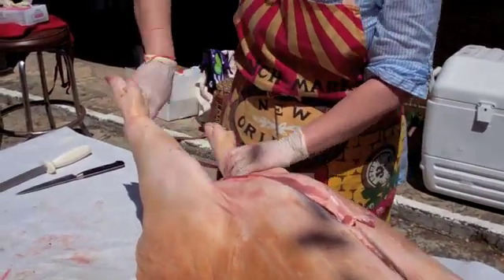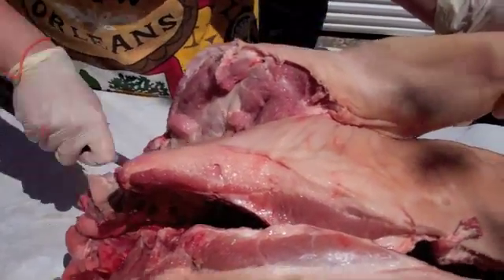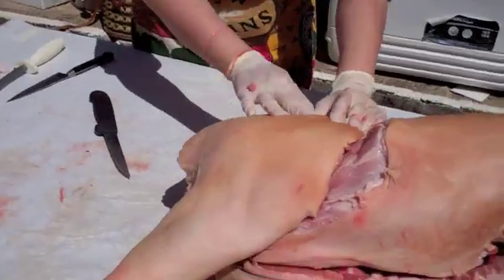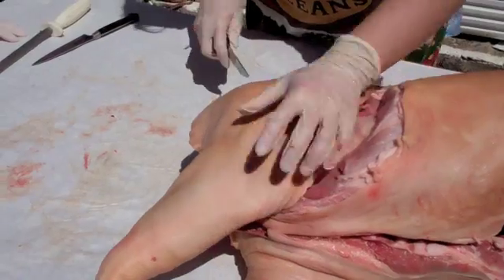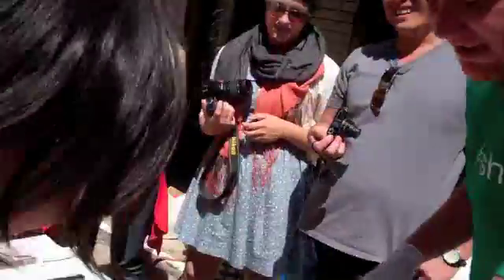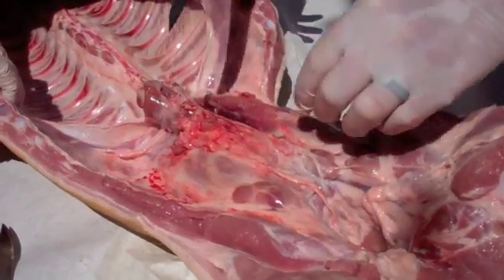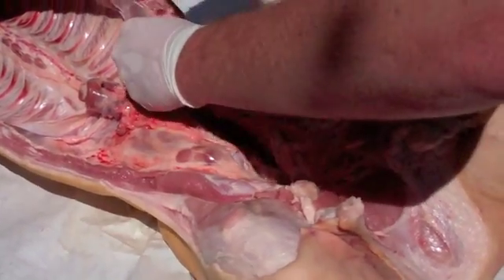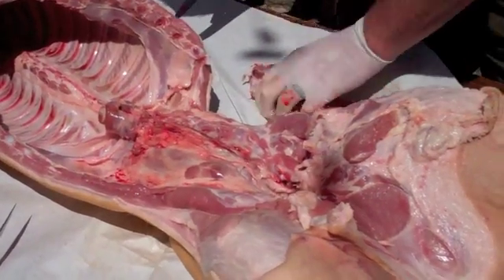Pig Butchering 101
A pig butchering demo from Eat Retreat with Akiko Moorman and Nate Keller.

Community-focused and independent restaurants are at the heart of every city, town, and village across America and the world. The James Beard Foundation celebrates restaurants that showcase culinary leadership and provides training and resources for chefs and restaurateurs to use their voices for positive food system change.

Open for Good is the James Beard Foundation’s campaign to help independent restaurants survive this crisis, rebuild better, and thrive for the long term. Open for Good programs provide critical resources to help independent restaurants build the capacity to come back stronger, more equitable, more sustainable, and more resilient.